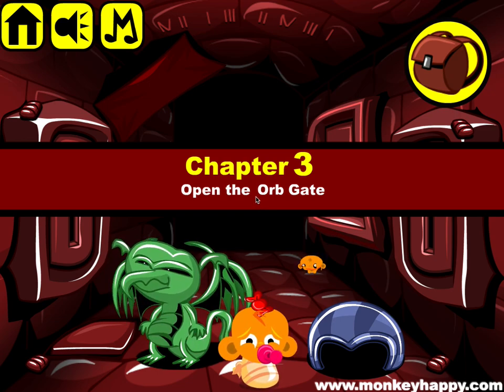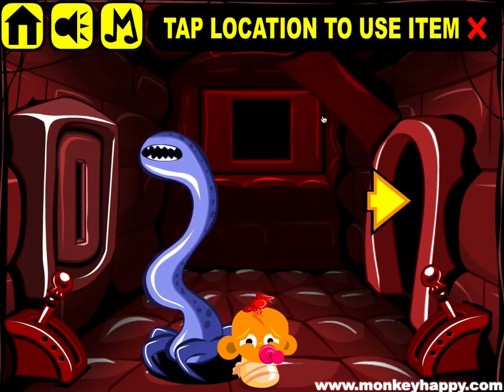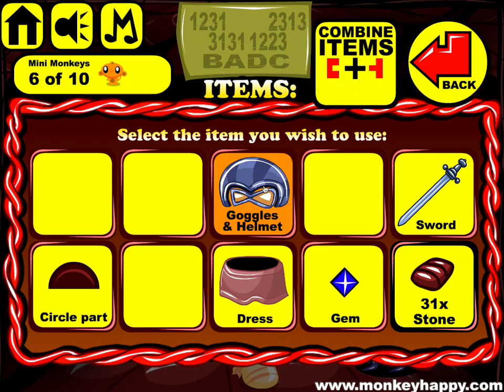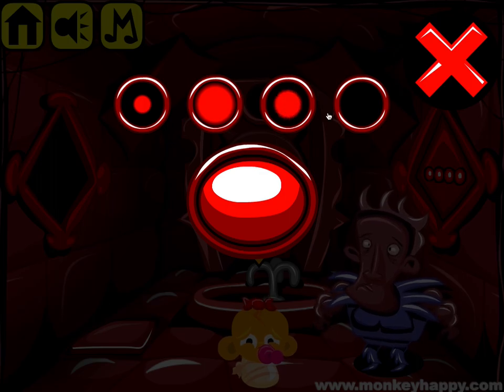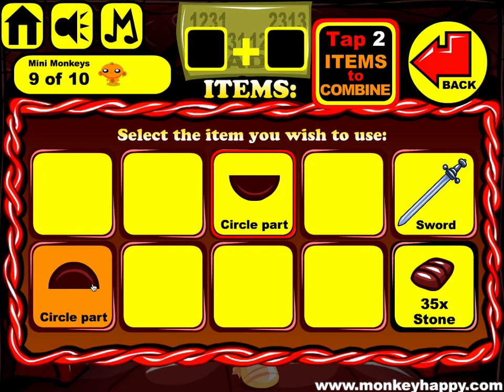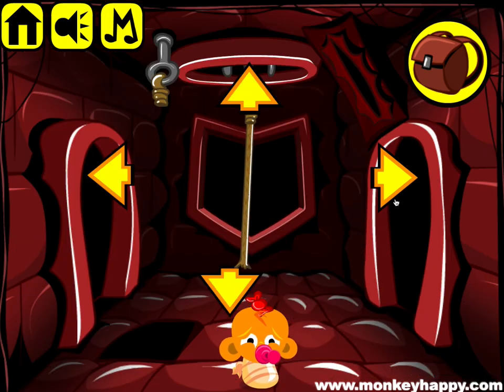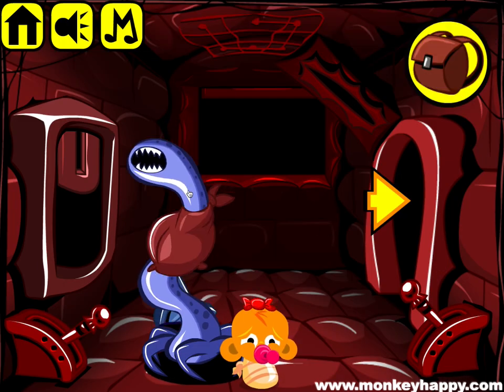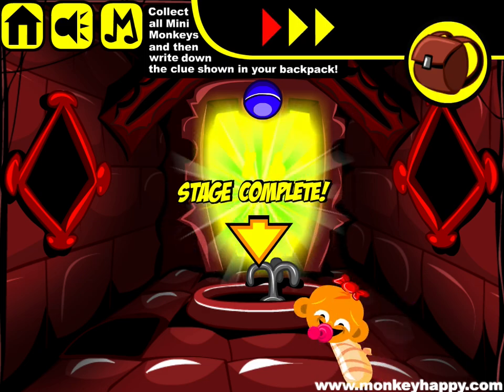Monkey GO Happy Stage 650 / Catacombs - Chapter 3